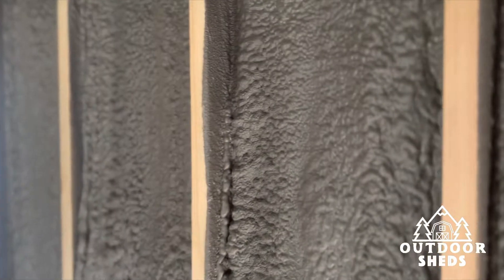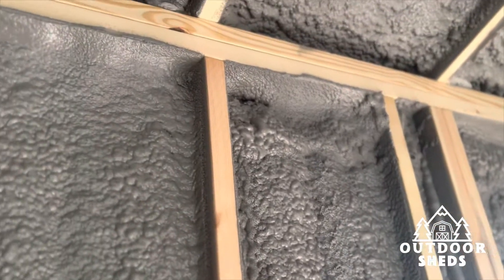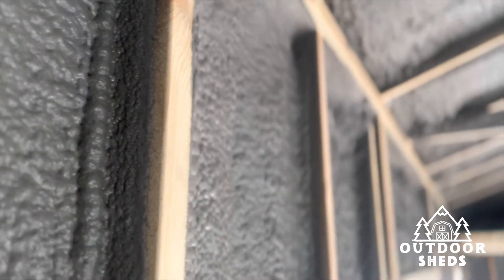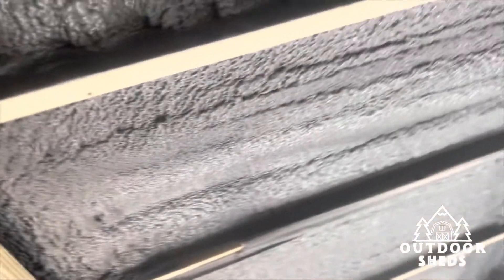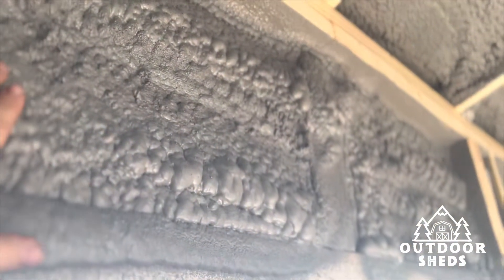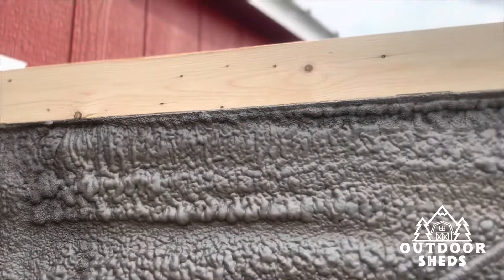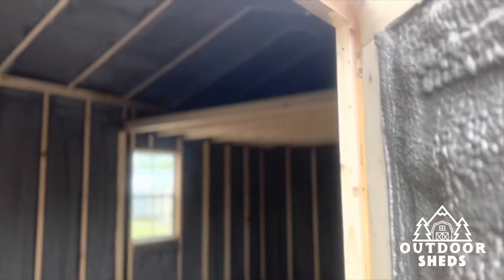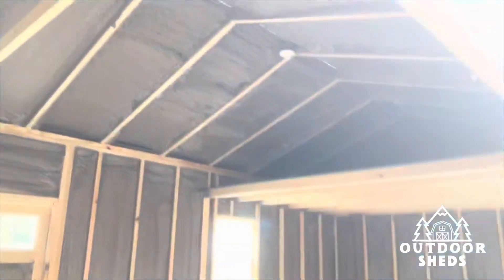Outdoor Sheds - Spray Foam Walkthrough